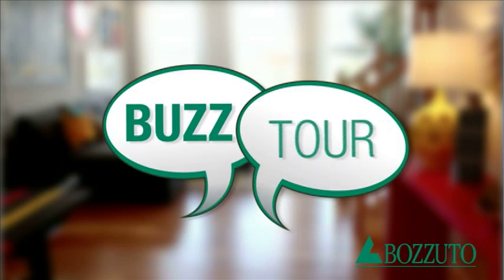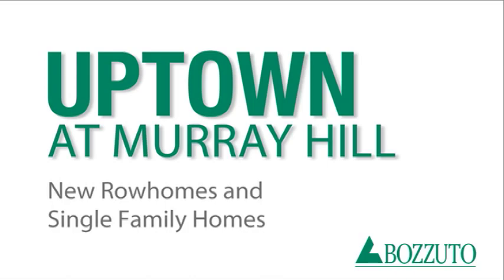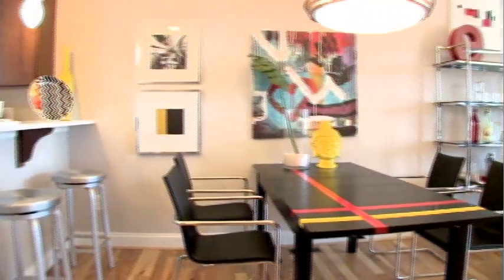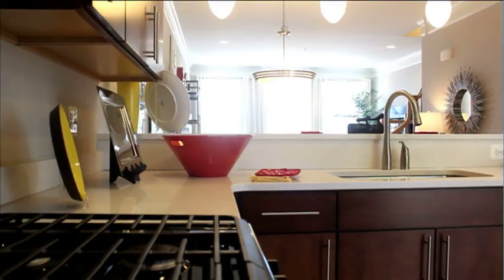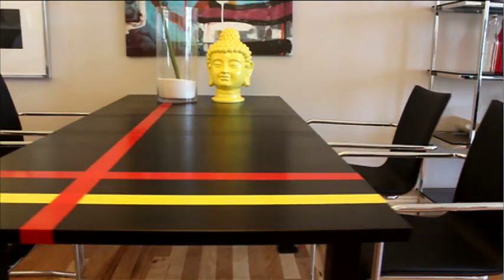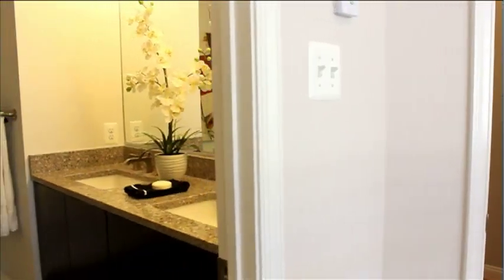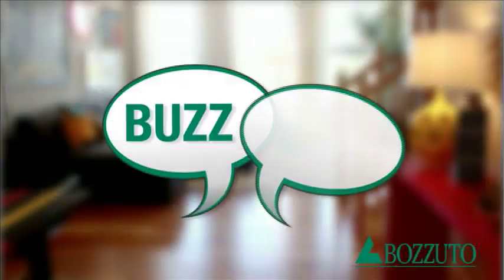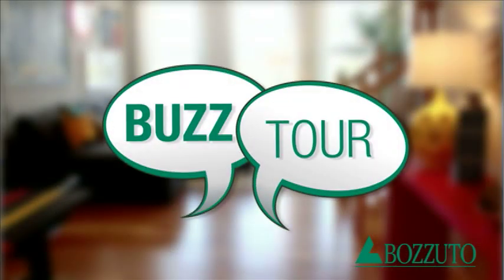Uptown at Murray Hill | Annapolis, MD 21401 Oxford Floor Plan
Take a virtual tour of the Oxford floor plan featured in our Uptown at Murray Hill community.